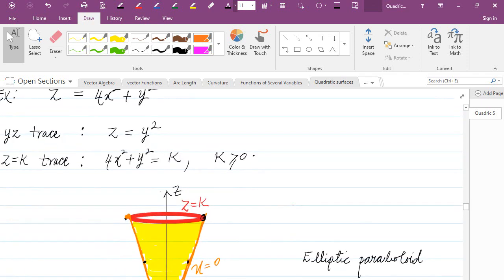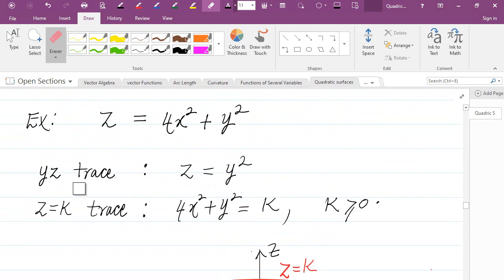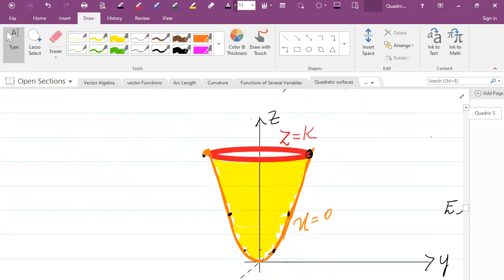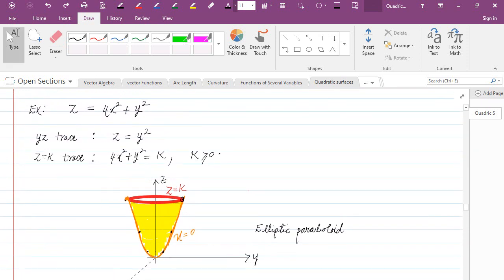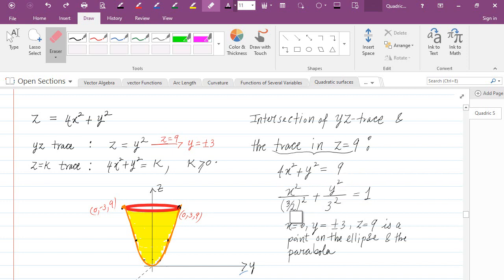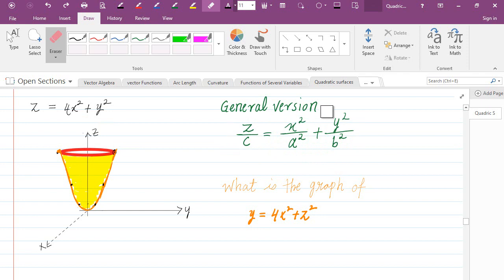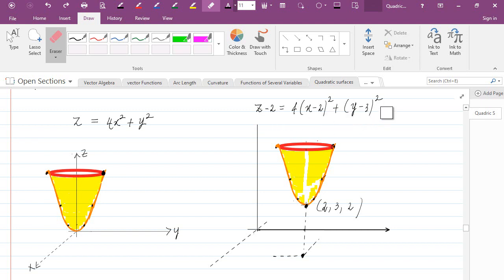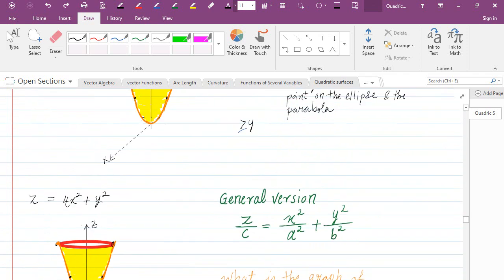V5 12.6 Elliptic Paraboloid